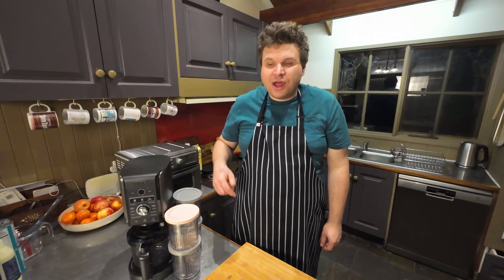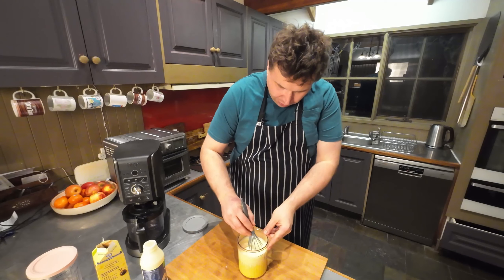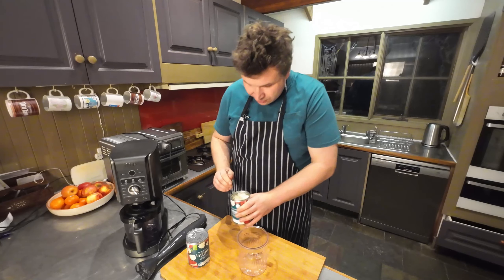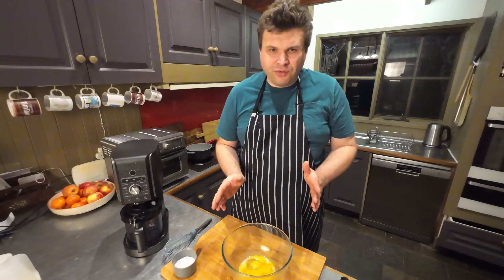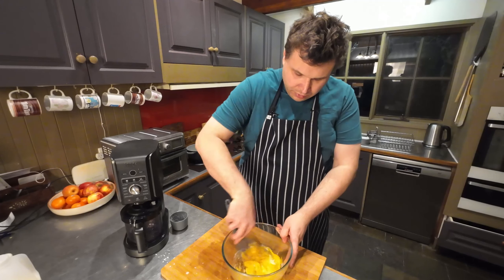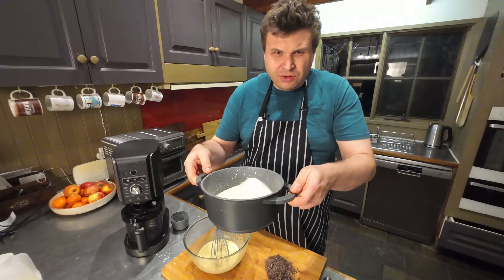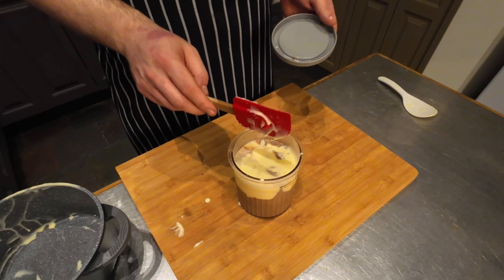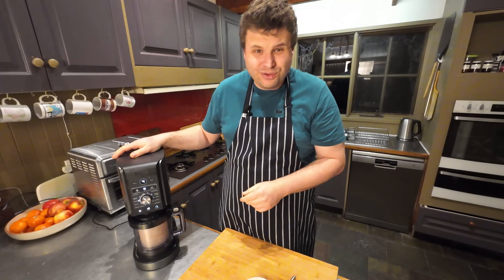4 Recipes To Try In The Ninja Creami That Everyone Will Love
4 Recipes To Try In The Ninja Creami That Everyone Will Love

Today I decided to try 4 different recipes and see how they turned out.

Ingredients:

2 Ingredient ice cream:
Pre-made custard
Heavy Whipping cream
Optional mix-in: Peppermint crisp bar, chopped

Sorbet recipe:
Any canned fruit in syrup or juice
I used delicious canned lychees

Gelato recipe (adapted from Ninja Creemi book)
1 1/2 cups heavy whipping cream
1 cup whole milk
6 egg yolks
1/2 cup sugar
2 tsp vanilla extract
50 g dark chocolate, chopped (optional if you want chocolate)

Coffee thick shake:
Leftover ice cream
Iced coffee syrup
Milk of your choice